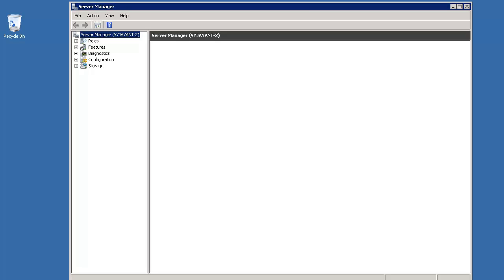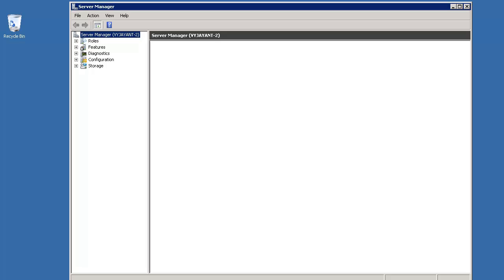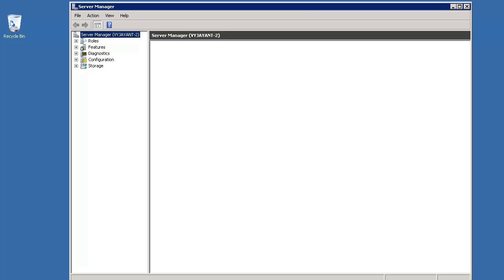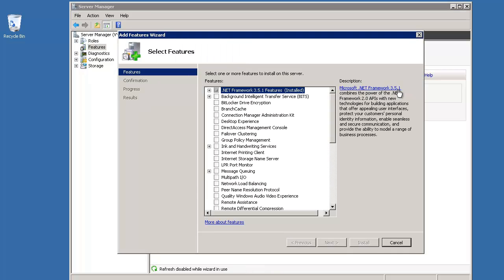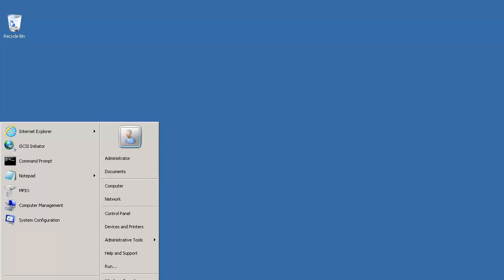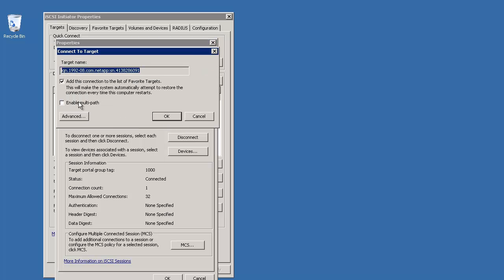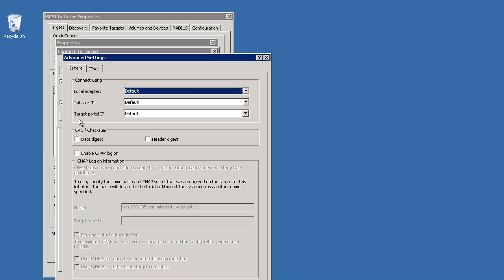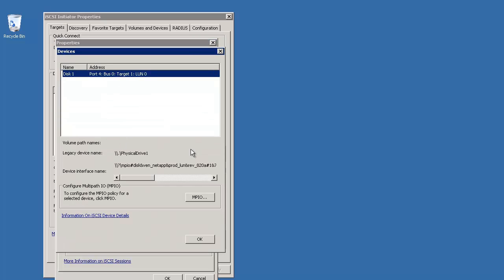How to set up iSCSI MPIO on Windows Server 2008 using Microsoft multipathing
Microsoft MPIO delivers high availability by establishing multiple sessions/connections from a Windows Server host to an external storage array through iSCSI, Fibre Channel and Serial Attached SCSI (SAS). It uses redundant physical path components -- adapters, cables and switches to create logical paths between the server and the storage device.
When a device in the path fails, the IO is automatically redirected to an alternate path thus ensuring continued application availability. In this video, we will see how MPIO can be set up on Windows Server 2008.